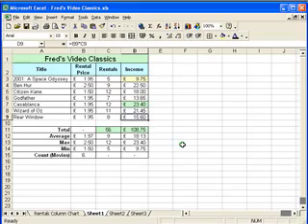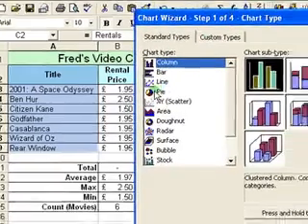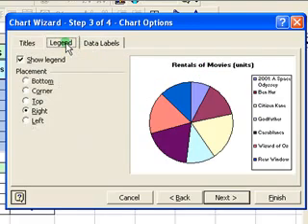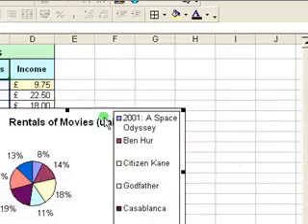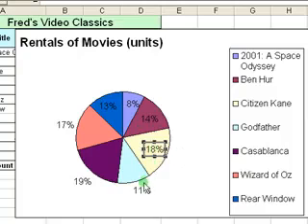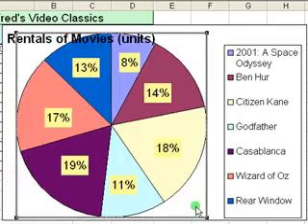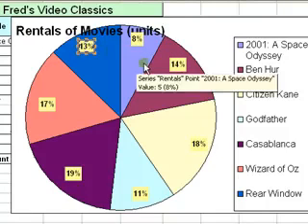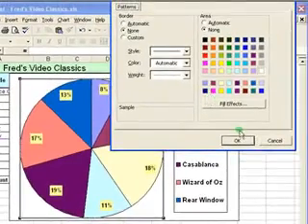How to use printing functions in ms excel